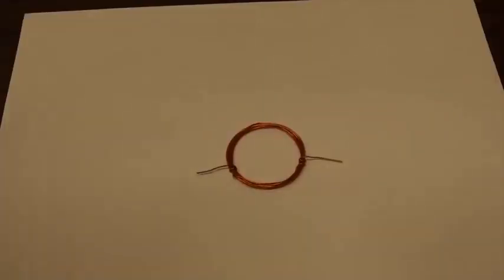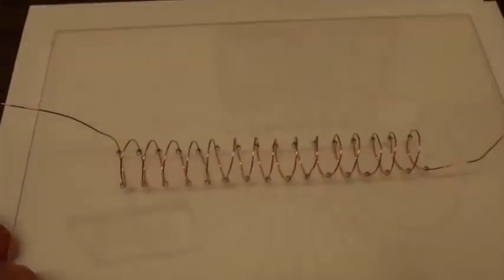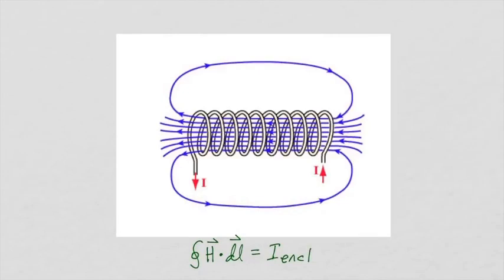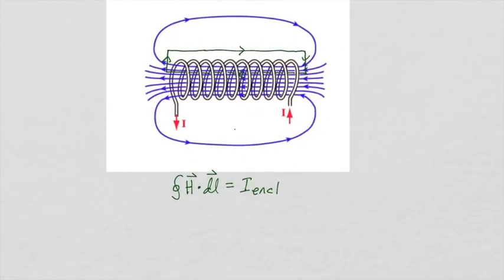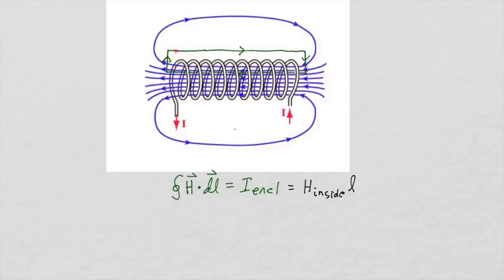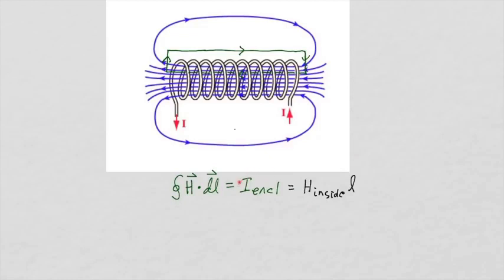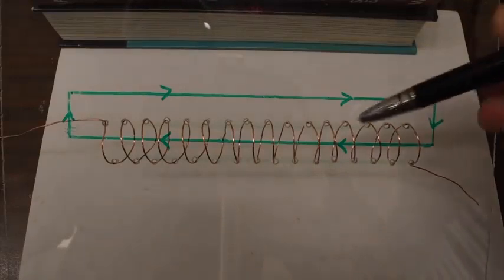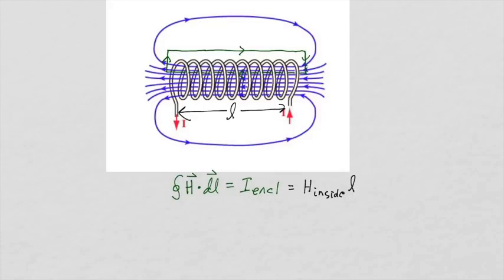Best Unintentional ASMR For Sleep